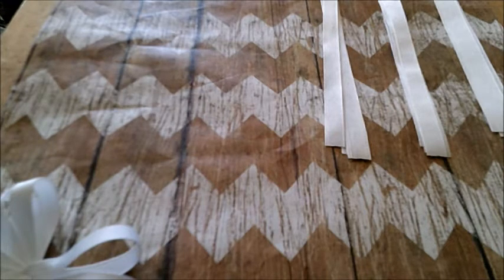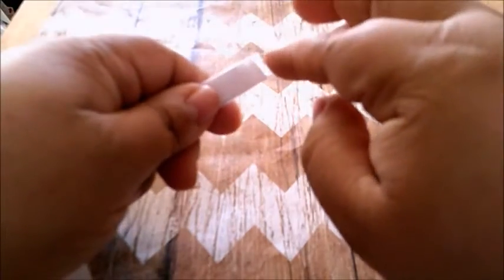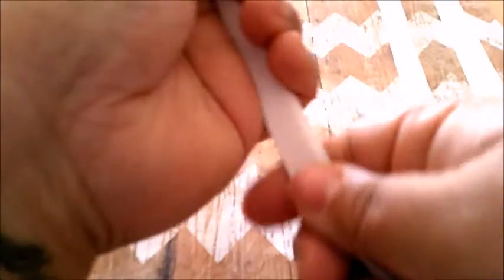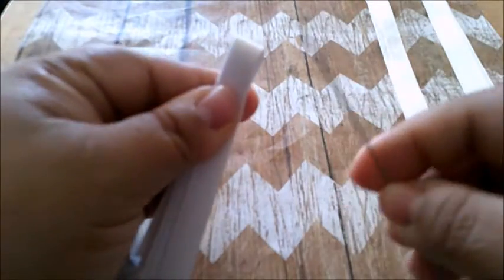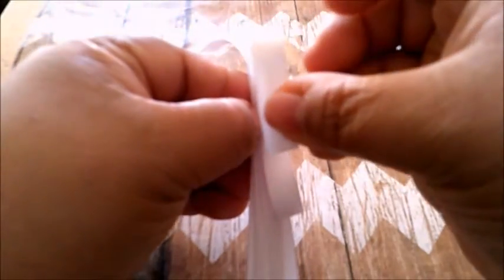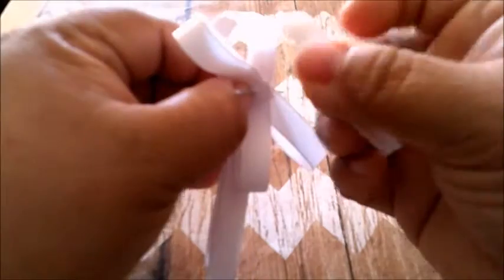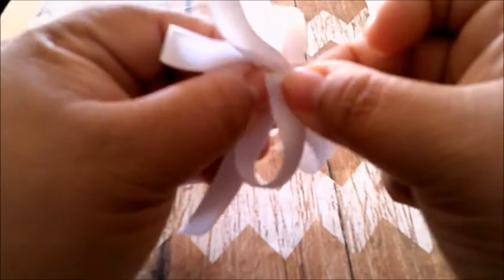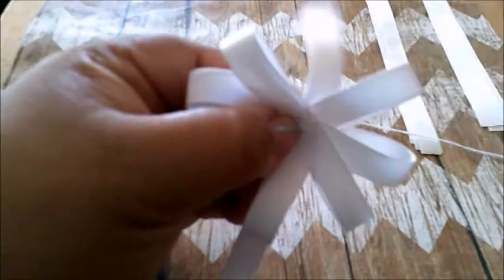Loopy Bunny Bow Clip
I apologize for the last part of this video. I don't know why the video gets corrupted towards the end. I created this video twice and same thing. Hope you can follow along and understand.

Any questions or comments please let me know, thank you!

All pom poms and googly were purchased at Hobby Lobby.

Also, I just noticed it's 1/4" for the pink pom poms and 3/4" for the white pom poms.

God Bless!